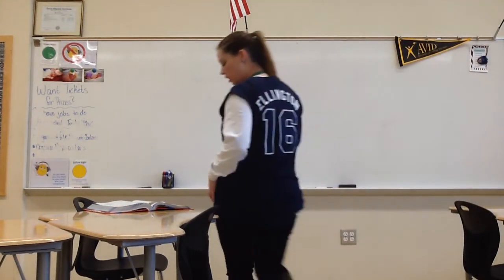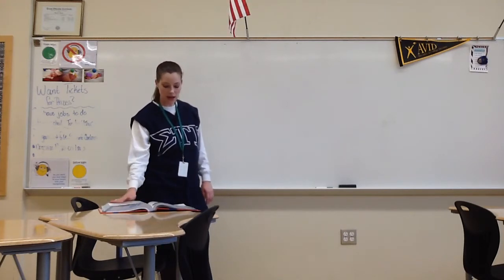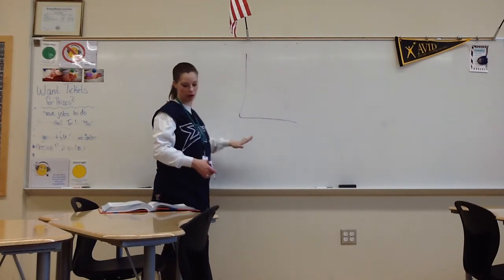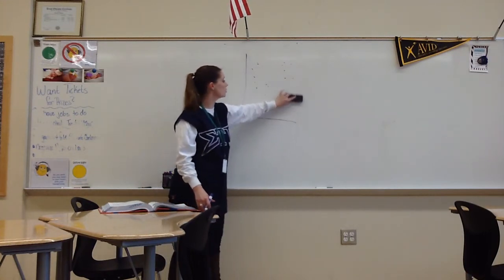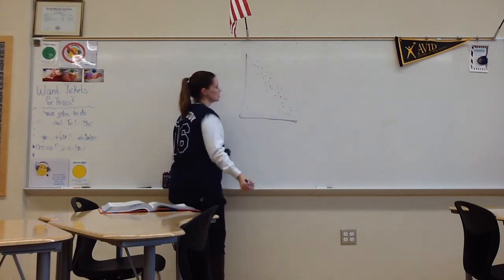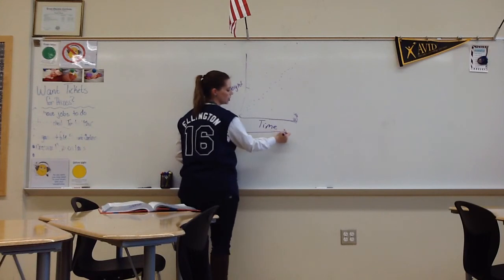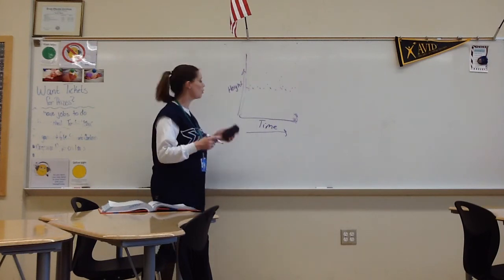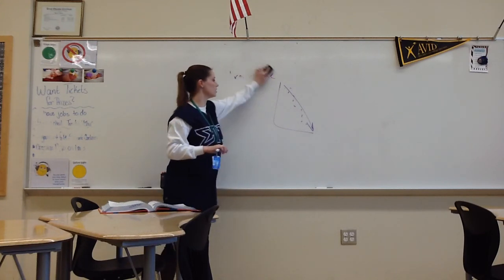Algebra Notes - Holt 4.5 Scatter Plots & Trend Lines